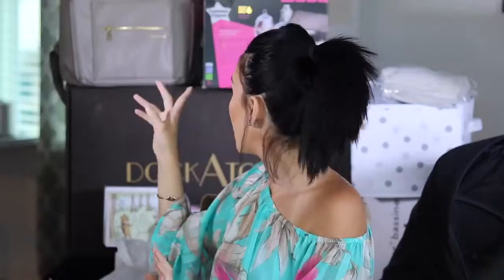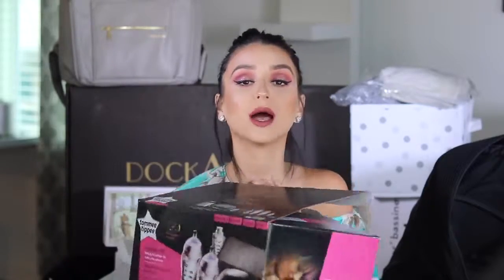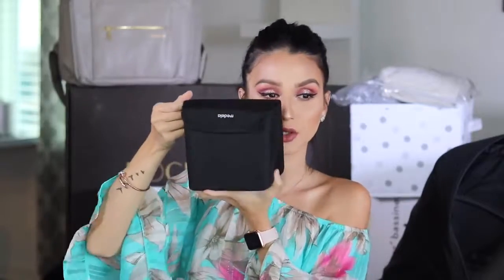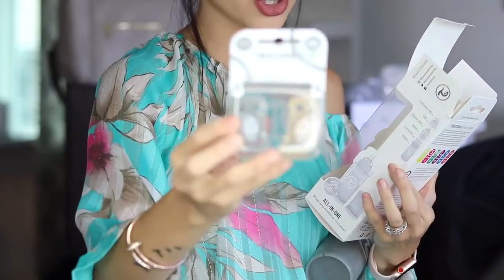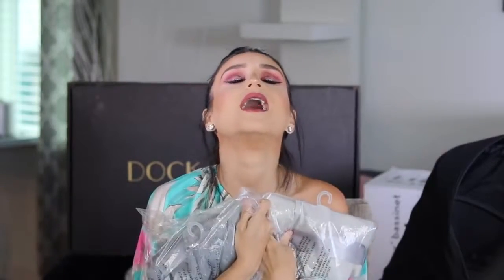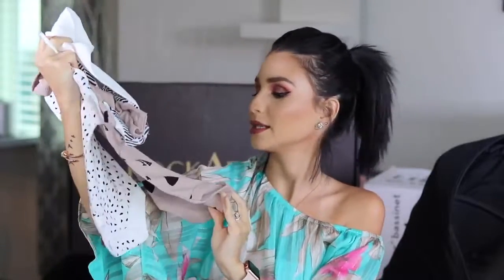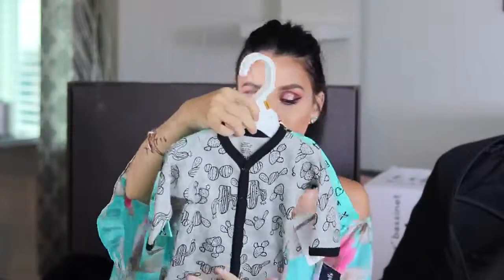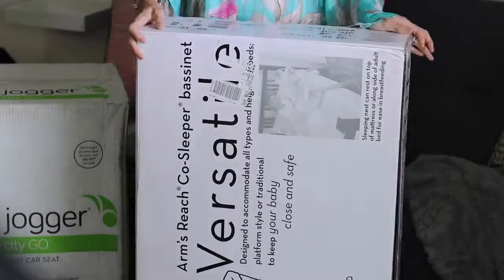BABY HAUL ⎮CLOTHES BIBS BOTTLES DOCK A TOT A LOT MORE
Want FREE Baby Samples? 100% Free to Join.

Real Parents Real Children Real Results

Receive a new box of samples every month as part of this exclusive program.

Do you have a baby coming or maybe someone in your family does? We have lots of grandparents and parents requesting free baby samples every month. We spend hours searching the web for free baby stuff and we compile a list of baby freebies. Most companies give out free samples because they secretly hope to get you addicted to their brand. There are so many different diapers, formula, wipes and all other kids of baby stuff out there.

Baby companies want you as a customer and are willing to give you free samples of their products in the hopes that you will like their products and purchase them in the future. We have partnered with the top baby brands to distribute these free samples and offers to thousands of new and expecting moms every day. Remember, it takes about 6-8 weeks for most freebies to come in the mail.

Channel Tags
How to get FREE baby stuff!! Motherhood freebies!!

Other Videos to Get Free Baby Stuff

How to Get Tons of Free Baby Stuff - Hundreds of Dollars in Freebies - Totally Free Baby Stuff

Julia Zuniga
WISH App Baby Clothes HAUL for a GIRL
beauty, fashion, makeup tutorial, how to, contour and highlight, ootd, lookbook, Kim Kardashian, baby haul, baby update, second trimester, third trimester, pregnancy update, baby stuff, vlog